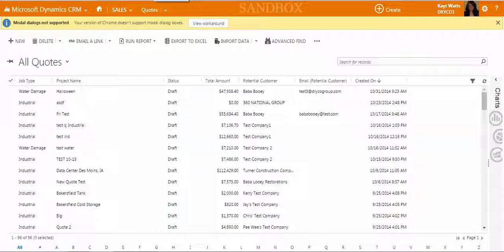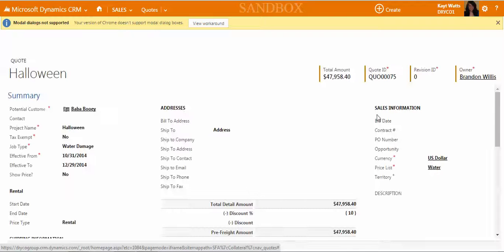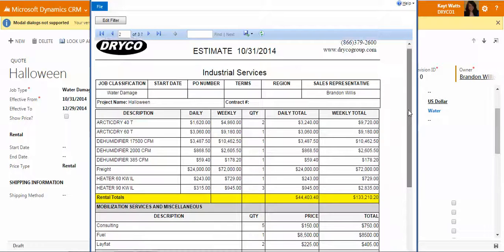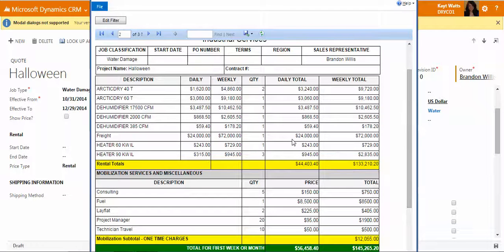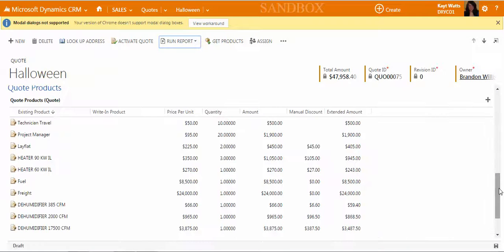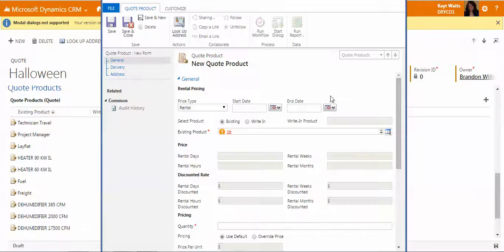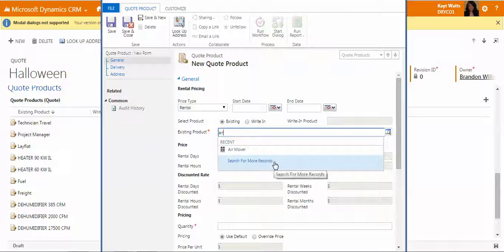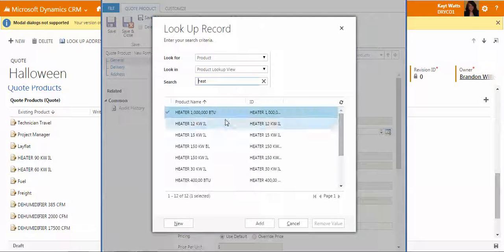Quote Errors 10_31_14